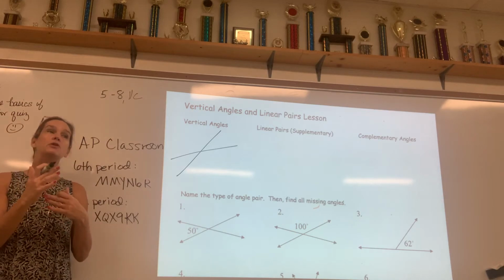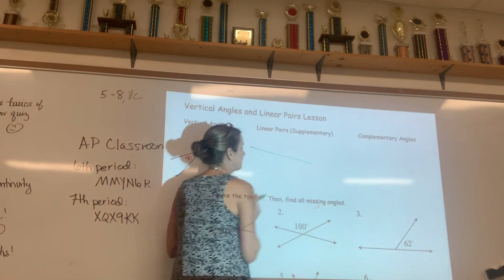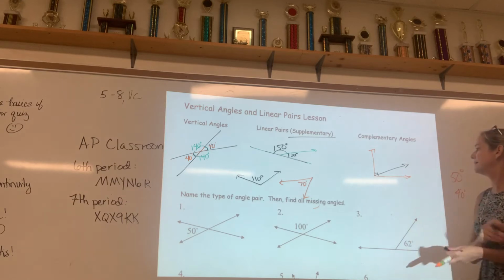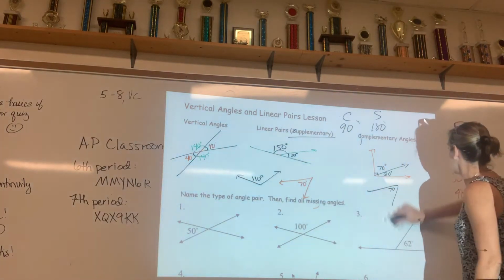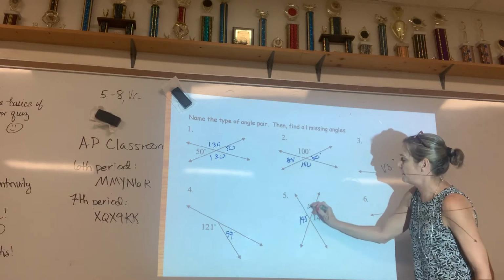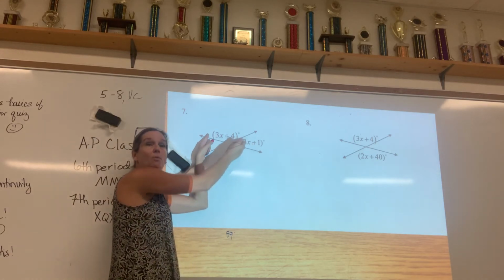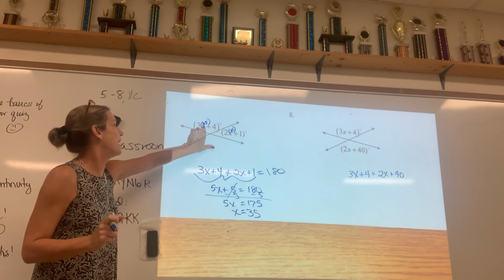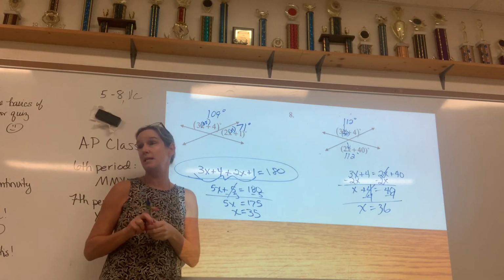Vertical angles and Linear Pairs